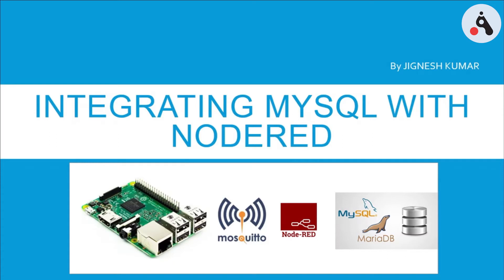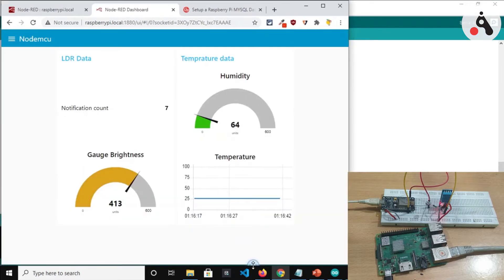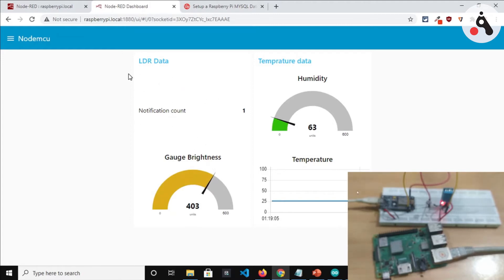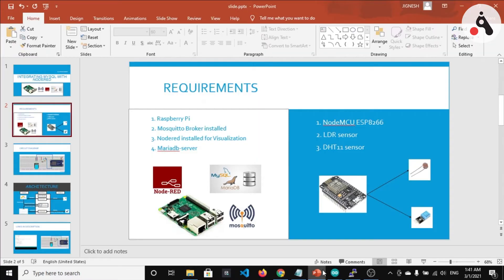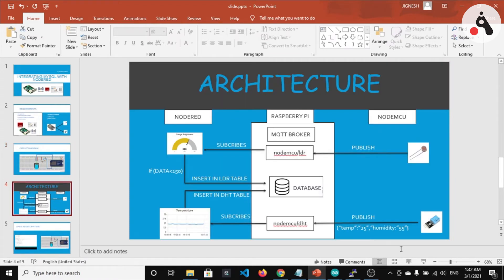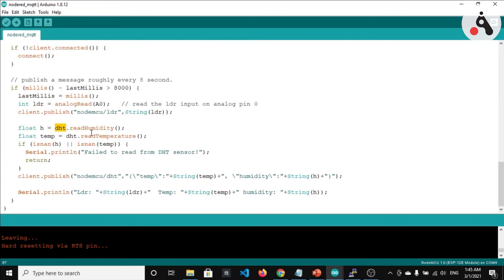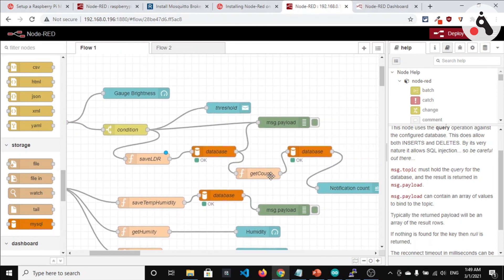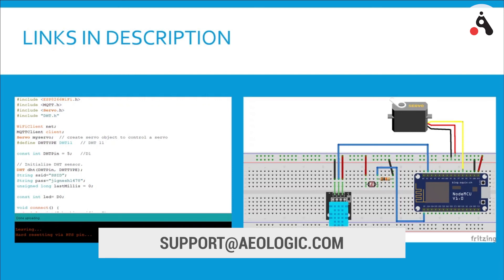Integrating MYSQL with NODE RED | AeoLogic Technologies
In this tutorial, We have discussed how to setup SQL nodes in NODE RED and write few SQL queries. We have used MQTT for getting LDR and DHT11 temperature data from ESP8266 Nodemcu.

The timestamp of various topics in this tutorial:
00:00 Introduction
00:54 Project Demo
05:30​ Arduino Code Explanation
06:04 Node-red Installation
07:40 Circuit Diagram
08:28 Architecture and Node-red Flow Explanation

Feel free to connect to Aeologic Technologies